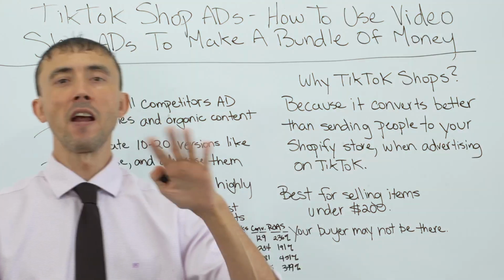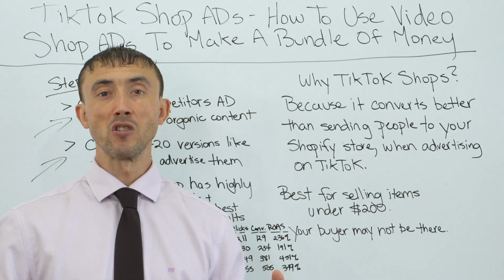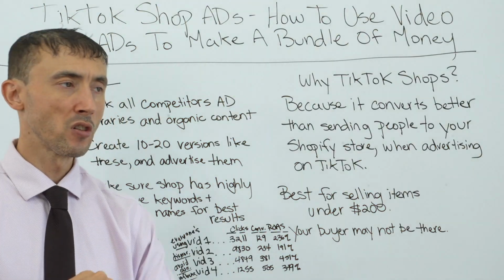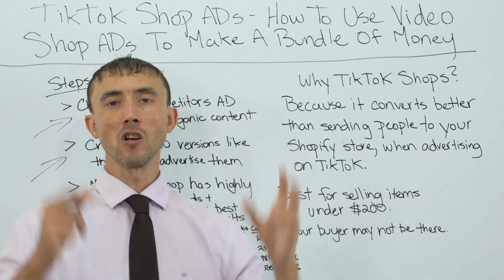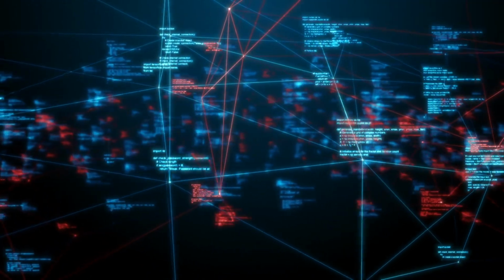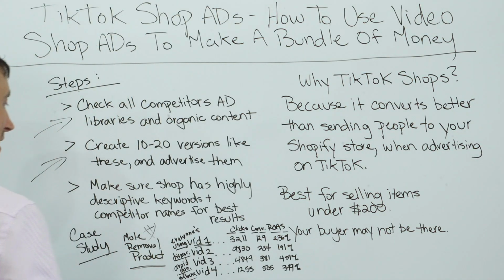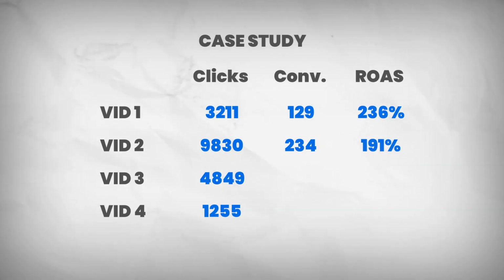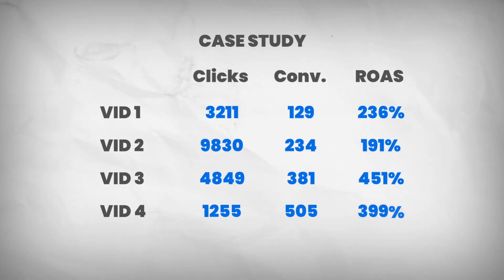🎥 TikTok Shop ADs - How To Use Video Shop ADs To Make A Bundle Of Money 💰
TikTok Shop ads can print money — if you know what works for them 🎥💸🔥.

This explains how to position Video Shop Ads for maximum sales and get the most out of the channel itself 📈🛒.

Most accounts fail because they treat TikTok Ads like Meta or Google Ads!

Bad Move! 🙂⚠️

✨ Free PPC Audit-

Youtube Special Just for MARCH🎁

💸 $2,500 Value!

Timestamps:
0:00 TikTok Shop Video Ads Strategy
1:29 Why Use TikTok Shop Ads
Steps to Advertise
2:45 Analyze Competitor Ad Libraries
3:42 Create Multiple Video Ad Variations
5:06 Optimize TikTok Shop Listing Keywords
8:13 Mole Removal Marketing Case Study

TikTok Shop Video Ads Strategy
,Why Use TikTok Shop Ads
,Analyze Competitor Ad Libraries
,Create Multiple Video Ad Variations
,Optimize TikTok Shop Listing Keywords
, Mole Removal Marketing Case Study